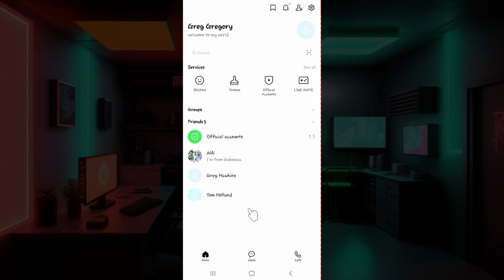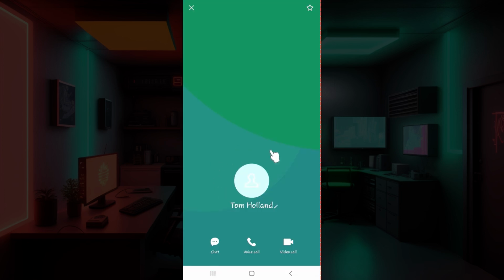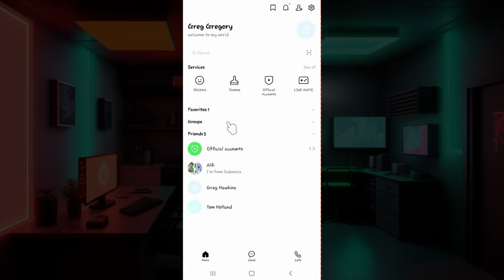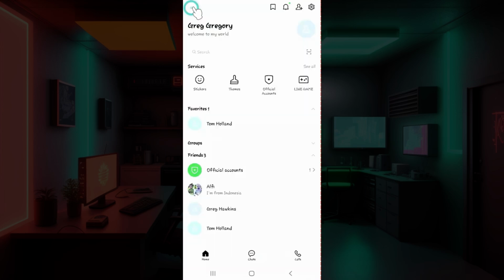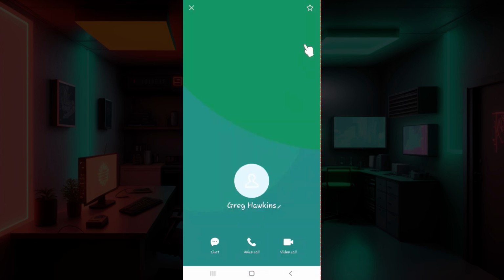How to Add Contacts to Favorite in Line | Mark Important Contacts in Line 2024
Want to keep your most important contacts easily accessible on Line? This guide walks you through how to add contacts to your favorites list, making it easier to connect with friends and family in a flash. Organize your chat list by adding those you talk to the most.